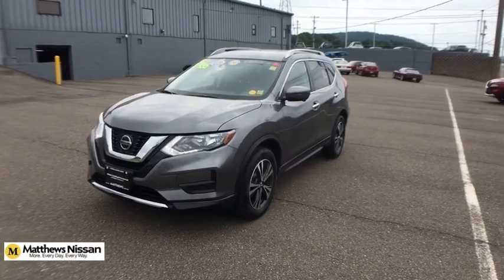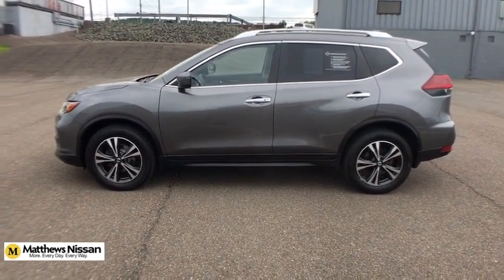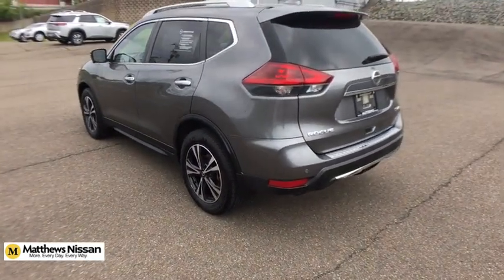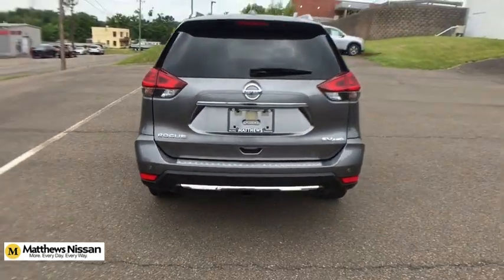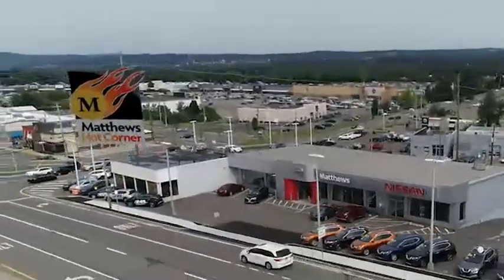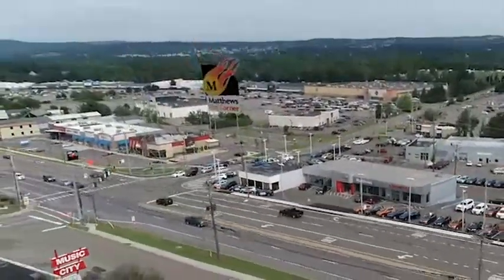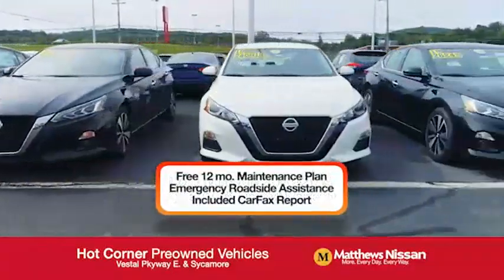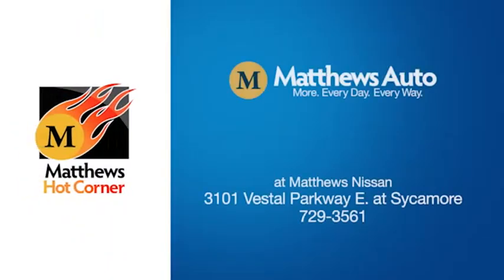2019 Nissan Rogue Vestal, Binghamton, Sayre, Ithaca, Horseheads, NY N3115L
Gun Metallic Used 2019 Nissan Rogue available in Vestal, New York at Matthews Nissan. Servicing the Binghamton, Sayre, Ithaca, Horseheads, NY area.

Matthews Nissan
3101 Vestal Pkwy E